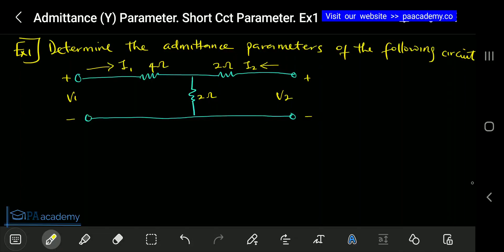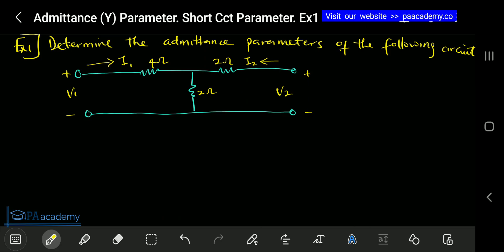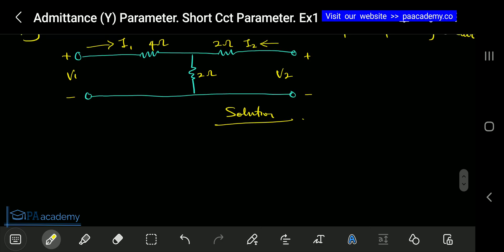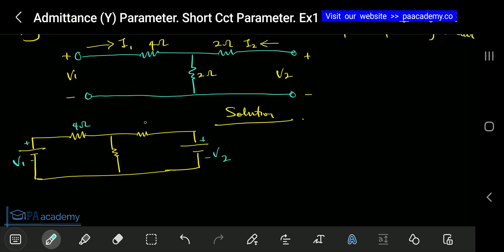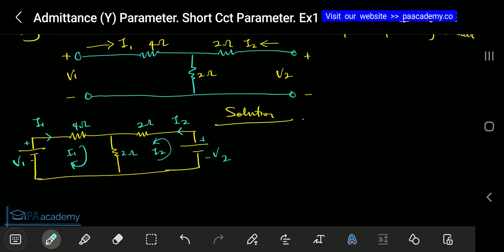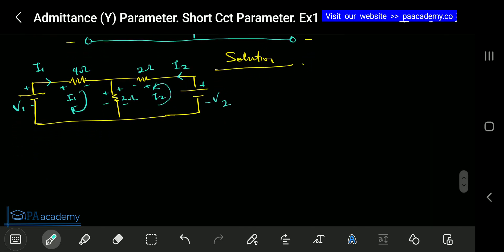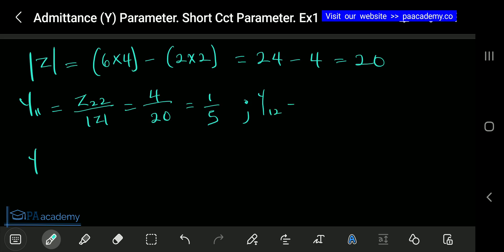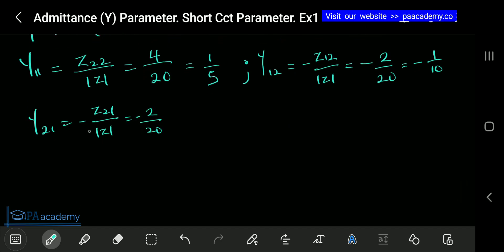How to Calculate Admittance Y Parameter of Two Port Network Example. Short Circuit Parameter Problem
Thanks
PA Academy